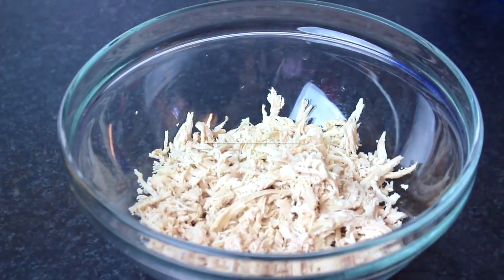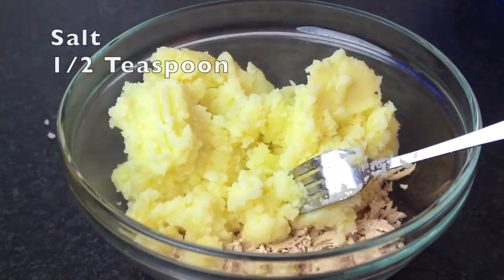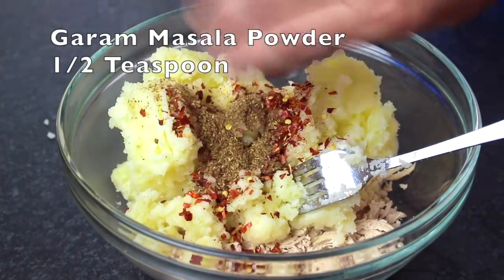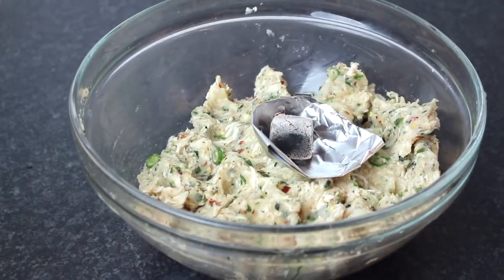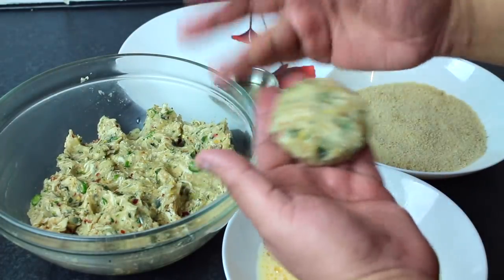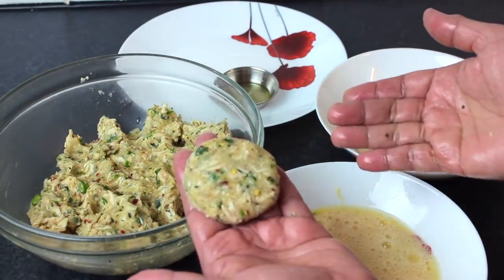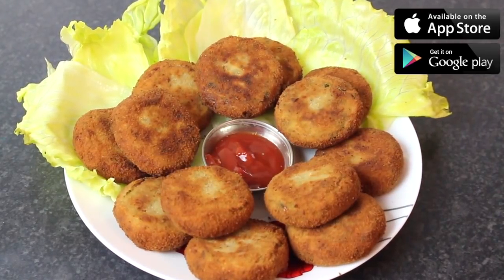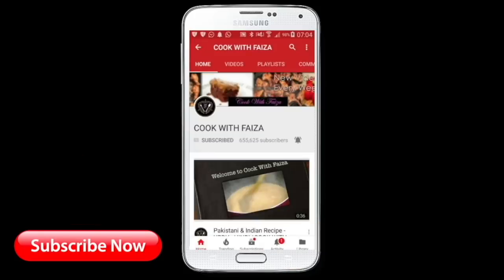Bbq Taste Of Smoked Chicken Cutlets | Chicken Cutlets Recipe By COOK WITH FAIZA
آپکو مکمل ریسپی میری ویب سایٹ پر ویڈیو کے نیچے ملے گی، اور یوٹیوب کی ویڈیو پر آپ کو ایزی لنک بھی فراھم کیا گیا ھے، مهربانی فرما کر زرا غور فرمائیں

आपको मेरी वेबसाइट पर वीडियो के निचले हिस्से में पूर्ण नुस्खा मिलेगा, और वीडियो पर यूट्यूब का एक लिंक भी होगा, कृपया मुझे एक नज़र डालें।

M O B I L E    A P P   O N   A P P L E:

M O B I L E   A P P   O N   G O O G L E:

S U B S C R I B E   M Y   C H A N N E L :